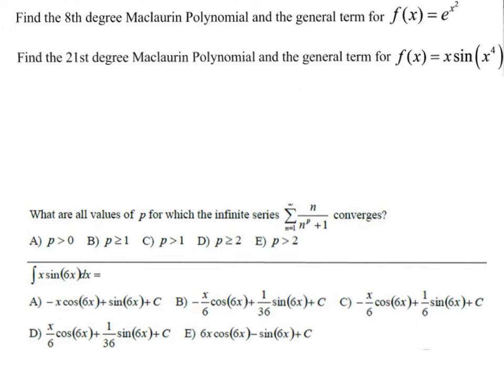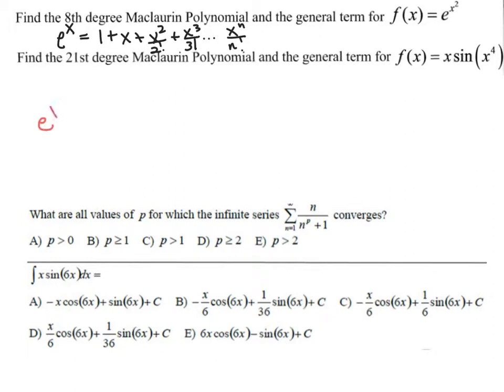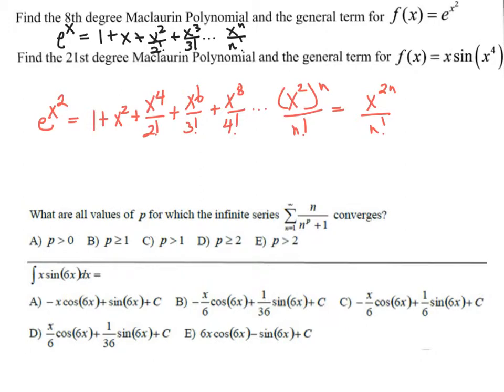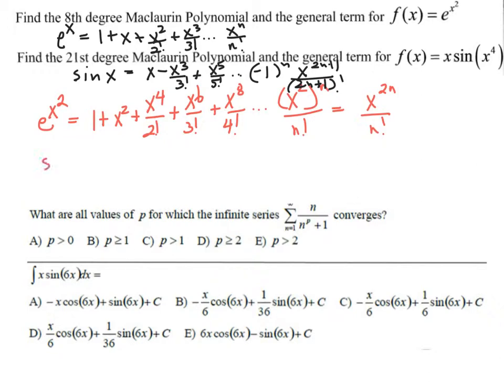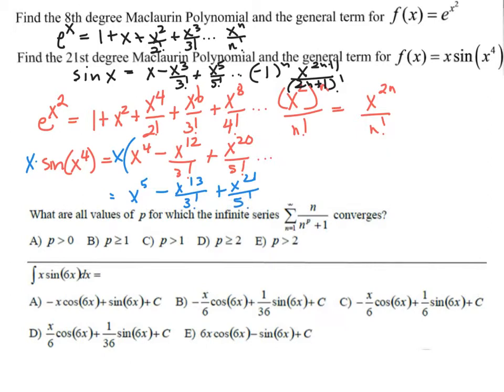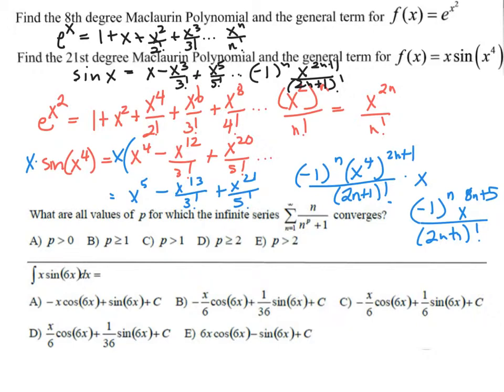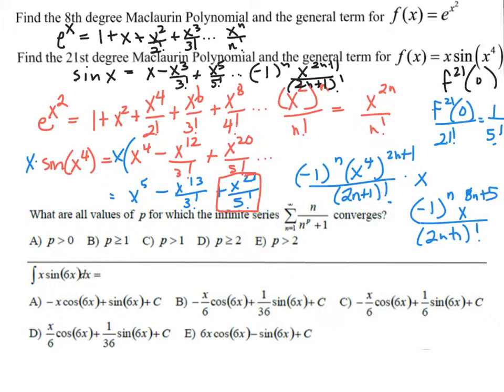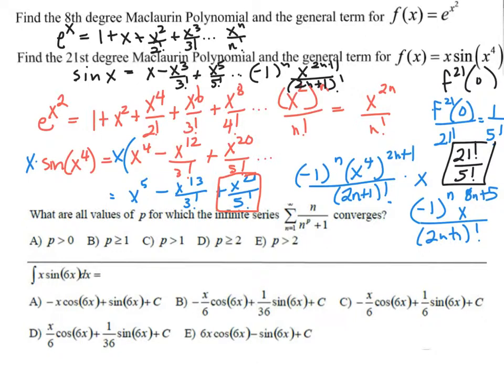Calculus Series Opener - Maclaurin Review